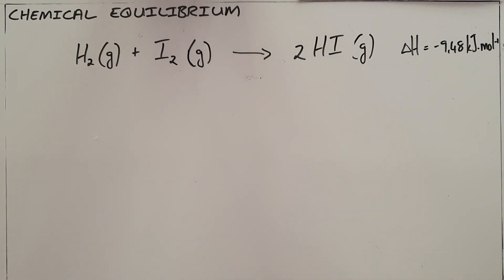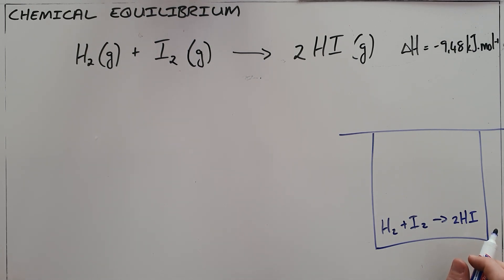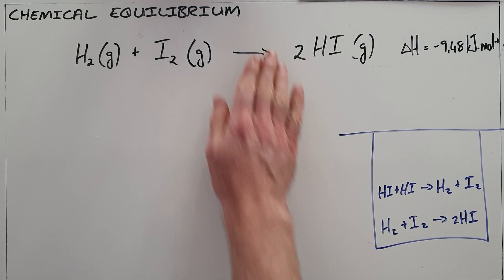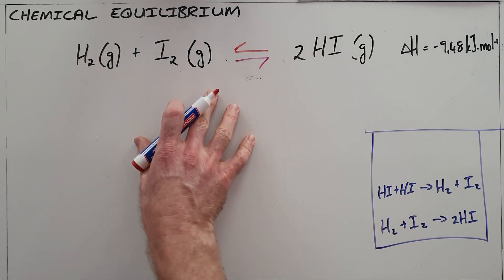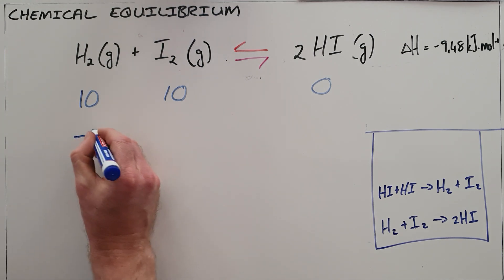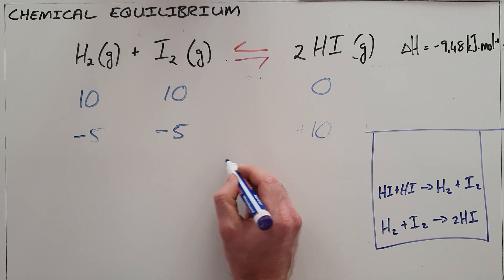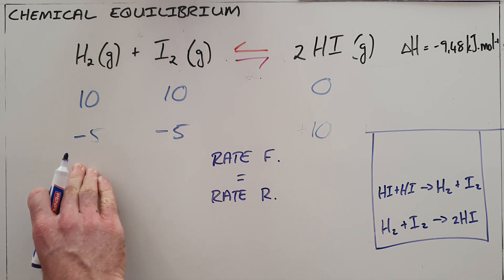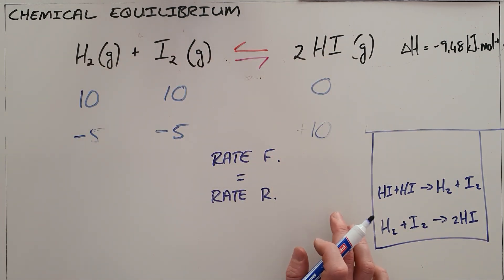Chemical Equilibrium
This video introduces the concept of an isolated system, a reversible reaction and chemical equilibrium.

South Africa
CAPS
Grade 12
Chemical Change